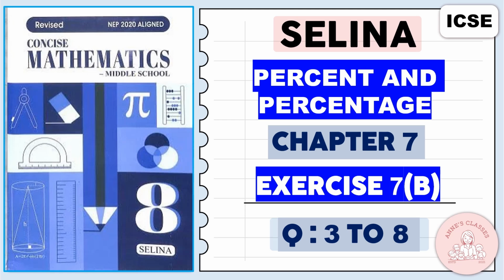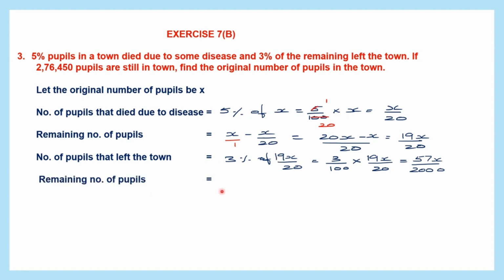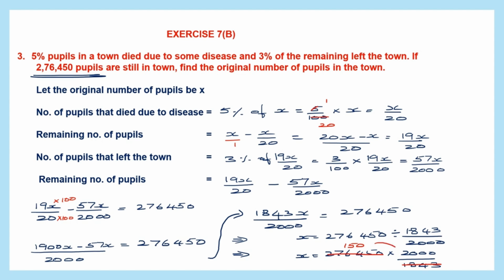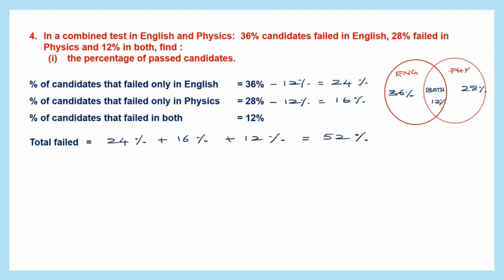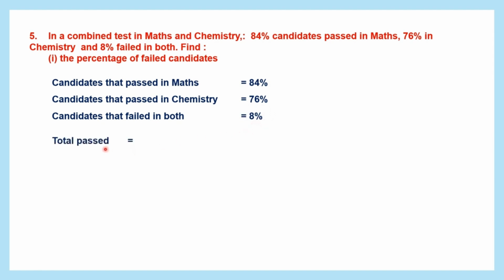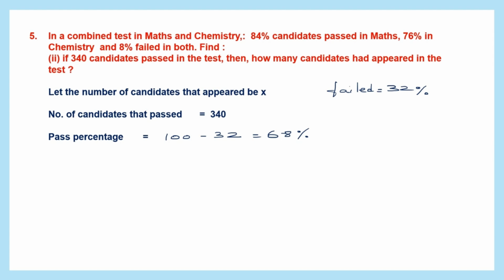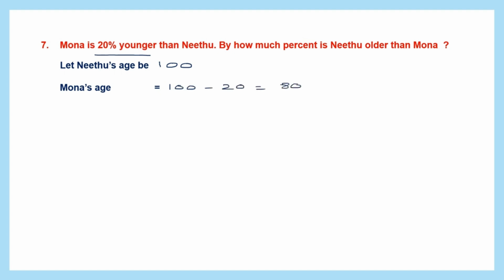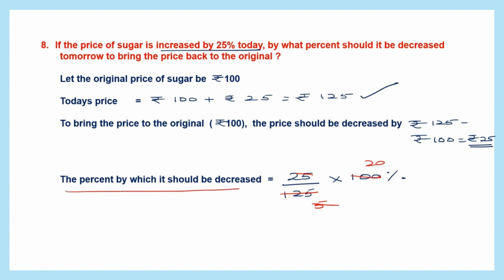PERCENT AND PERCENTAGE EXERCISE 7 (B) QUESTIONS 3 TO 8 selinasolutions # percent and percentage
Hi everyone.  In today's video we will be working out PERCENT AND PERCENTAGE , EXERCISE 7(B) QUESTIONS 3 TO 8